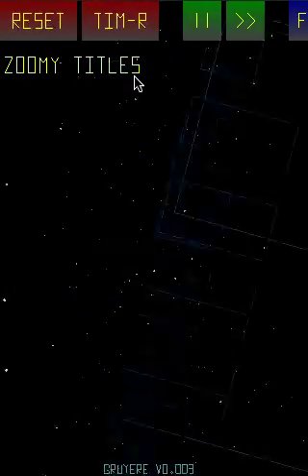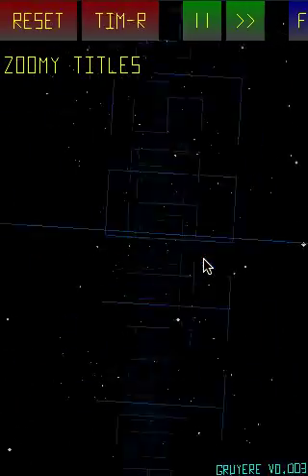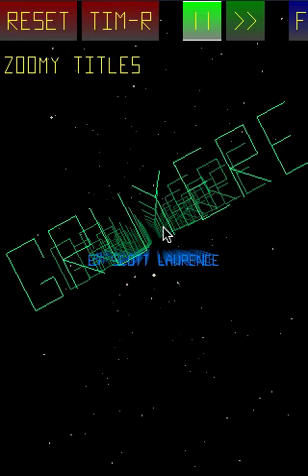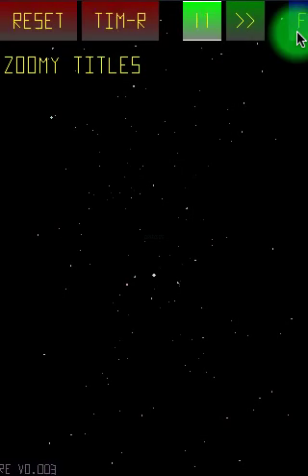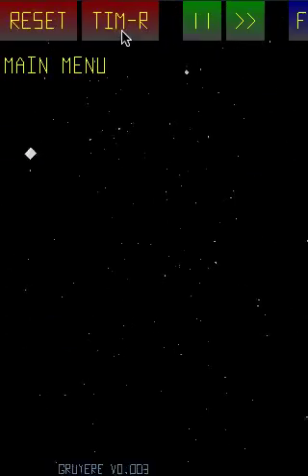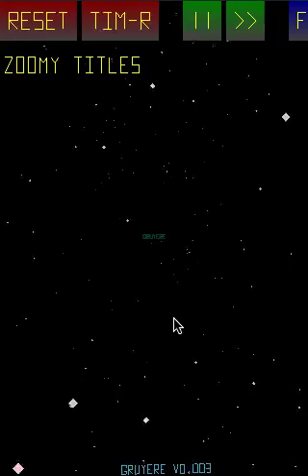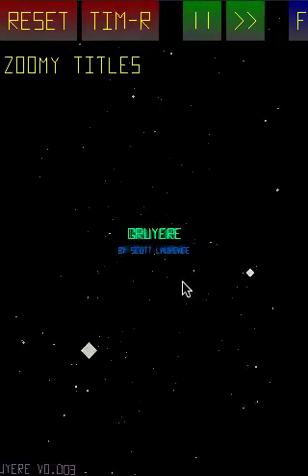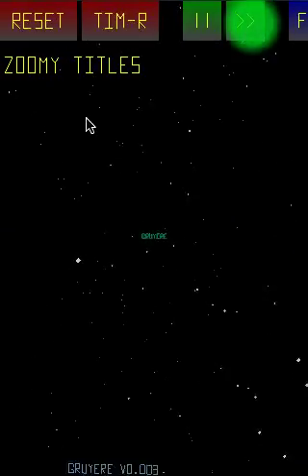Gruyere - 2010-09-29 demo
The current state of the engine I'm creating for "Gruyere", my Tempest-ey tube shmup for iOS (iPhone, iPad, iPod Touch).

This video shows a whole lot of back-end stuff working:
- configurable starfield (color, pattern selectable)
- "renderable" animations (like the text on the bottom), which have a "completed" flag, which triggers one of the state advances, and a "pause" flag to pause it.
- "flash" animation to flash the entire screen.
- Vector font rendering in 3-space
- State machine engine running, with two different types of transition triggers shown: time based auto advance, manual advance (also, states have names.)
- auto advance state for timeouts is also resettable.
- GUI layer with widgets: momentary button, toggle button. (not shown: sliders, labels)

Not shown, but implemented:
- Accelerometer to maintain "Up" automatically
- Sound effects for buttons. (although they didn't record this time. sorry.)

It all runs at 30FPS on all devices I've tested it on thus far.